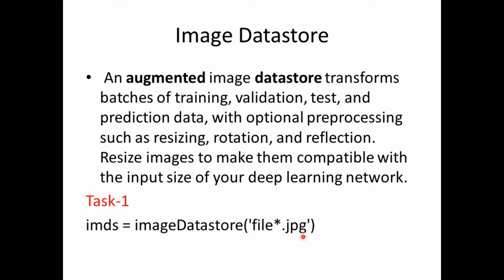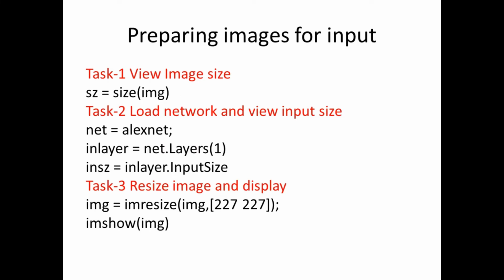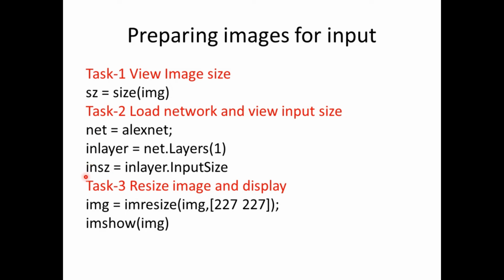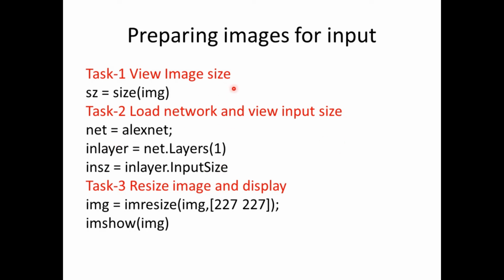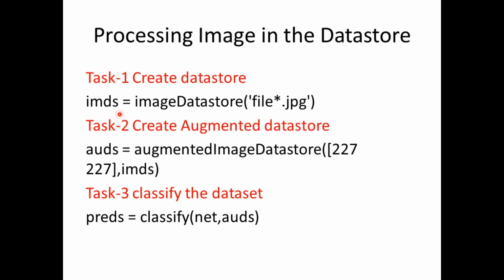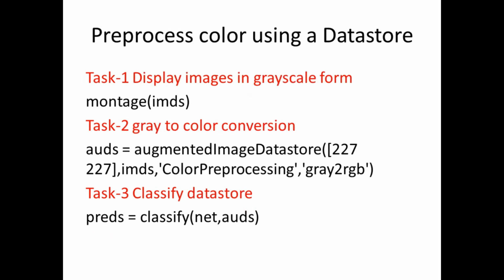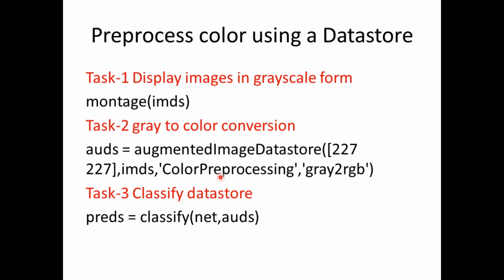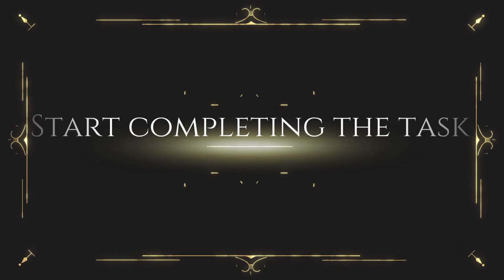Day-5 - Deep Learning Onramp - Session-4 - Managing Collections of Image Data